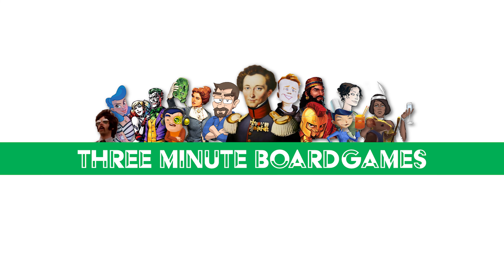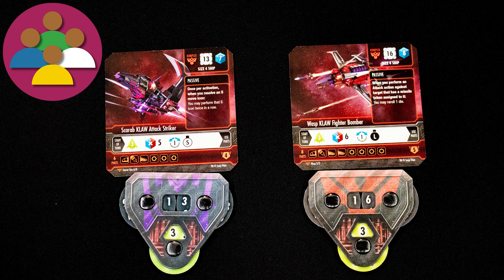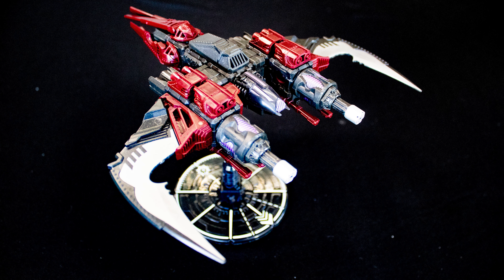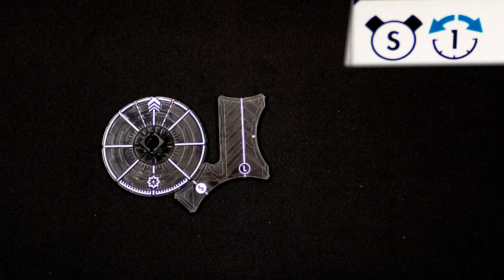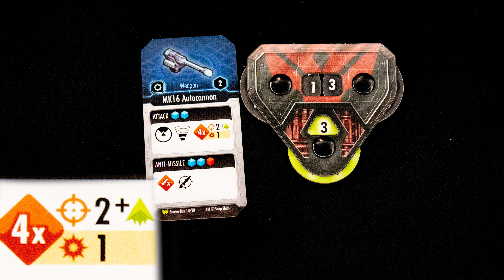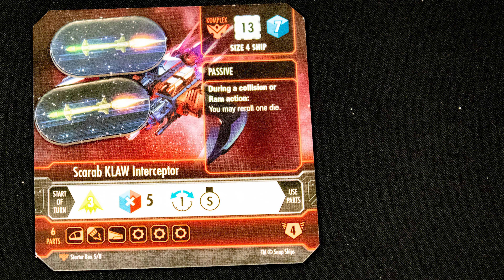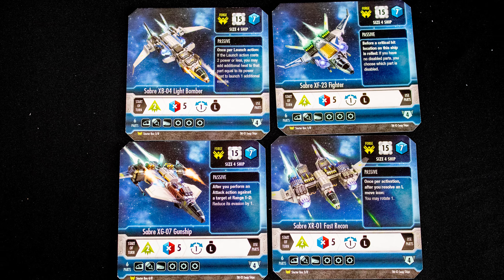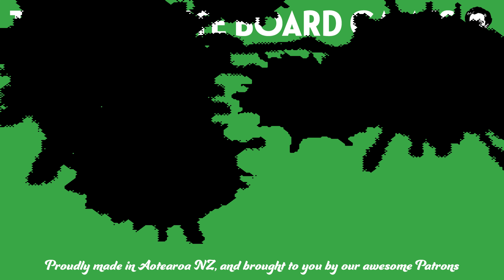Snap ships tactics in about 3 minutes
Designer,Josh Derksen,
Artist,Gino Stratolat,
Publisher,Snap Ships

3 minute board games theme Music by Vic Granell

3 minute board games are J Carmichael and S Rodgers